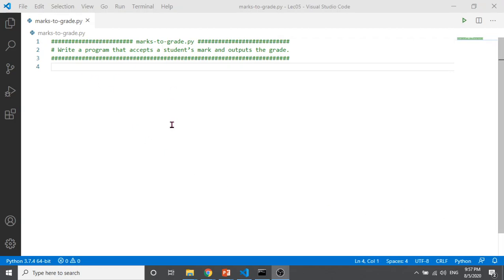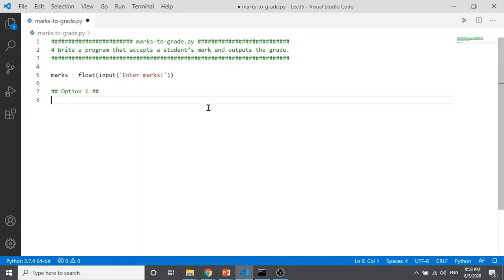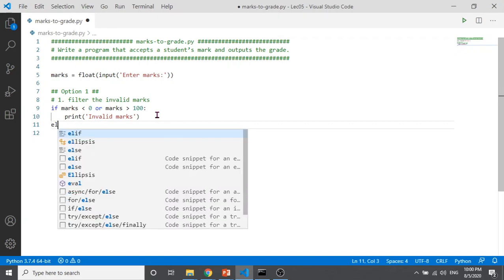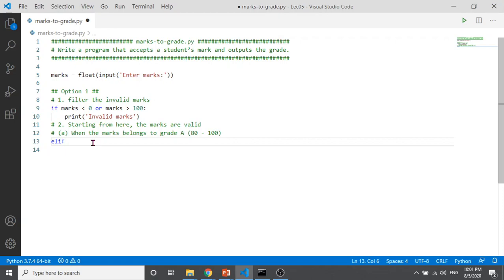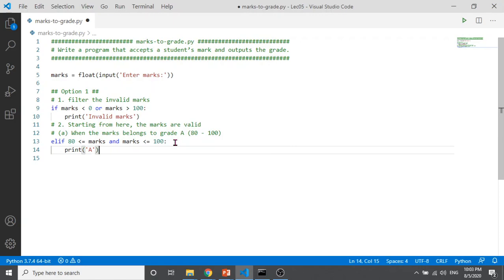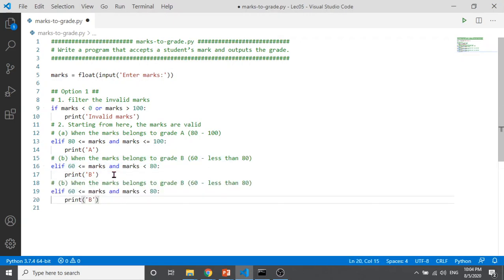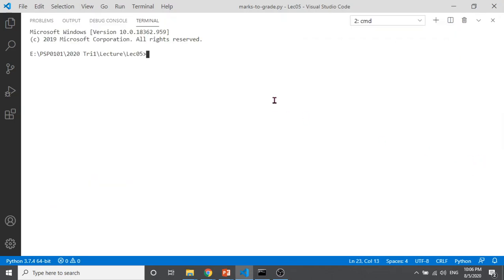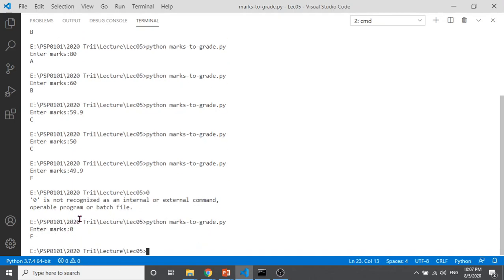Lec05: 5 - Demo: Marks To Grade (Part 2)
This video demonstrates the use of if-statement in the task of converting marks to grade in Python.